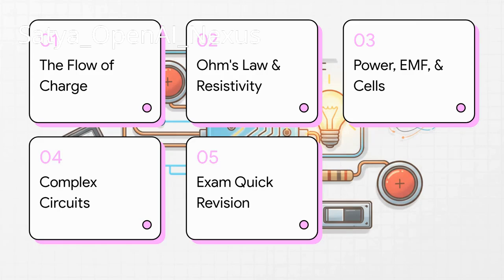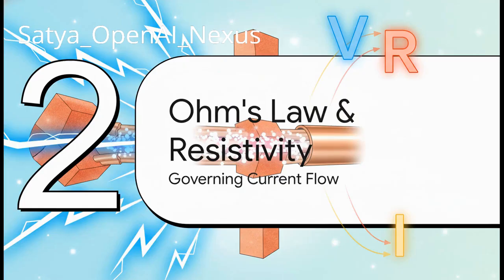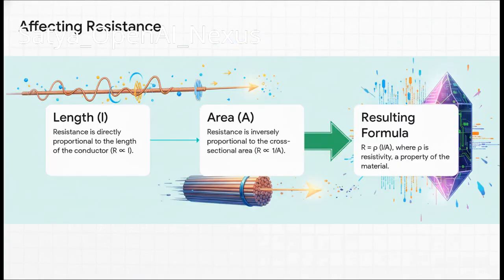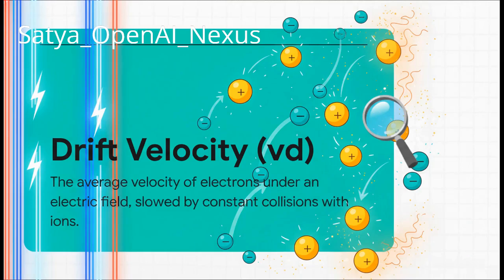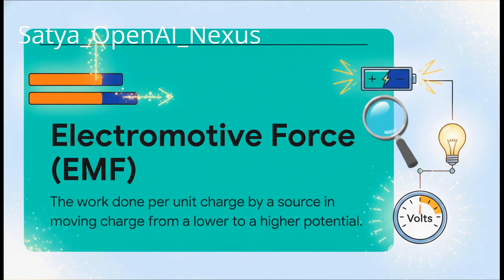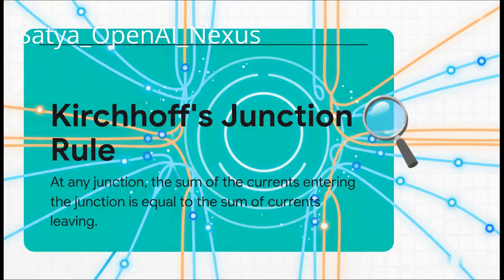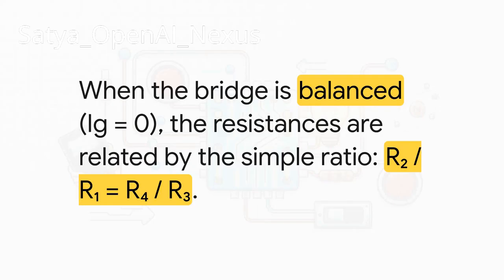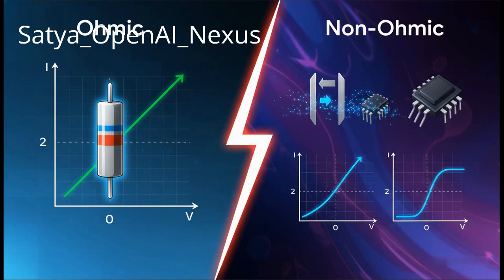Current Electricity (ENGLISH) Class 12 Physics | Ohm’s Law, Kirchhoff’s Laws & Numericals | NCERT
In this video, we cover the complete chapter Current Electricity from Class 12 Physics, strictly based on the NCERT syllabus. This chapter is one of the most important topics for board exams as well as competitive exams like JEE and NEET.

Topics covered in this lecture:

Electric Current and its definition

Drift velocity and microscopic explanation of current

Electrical Resistance and Resistivity

Electrical Energy and Electric Power

EMF and Internal Resistance of a Cell

Combination of Resistors (Series & Parallel)

Kirchhoff’s Laws

Wheatstone Bridge

Meter Bridge

Potentiometer and its applications

Important formulas and numericals

This lecture is ideal for Class 12 students who want strong conceptual clarity and for aspirants preparing for JEE / NEET. All concepts are explained step by step with clear theory, diagrams, and exam-oriented examples.